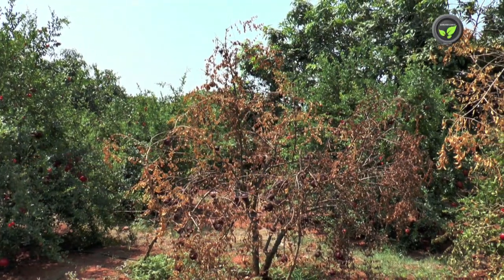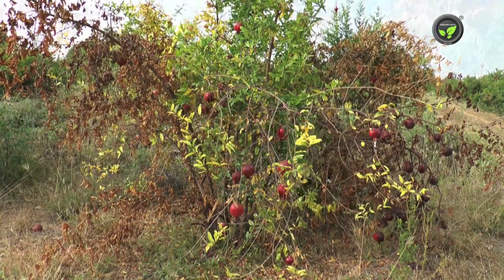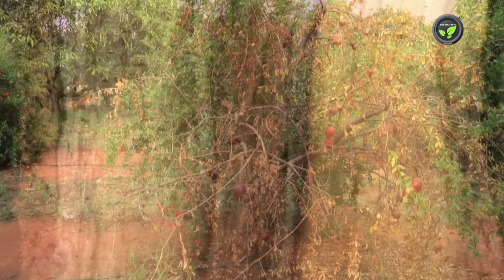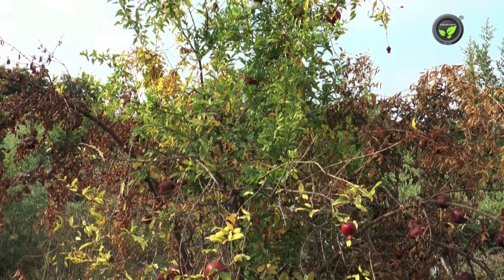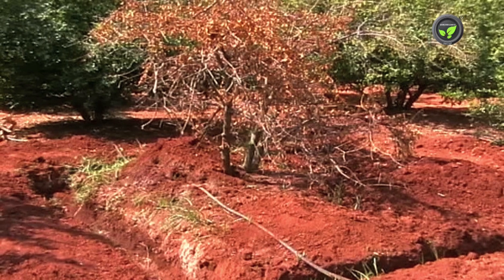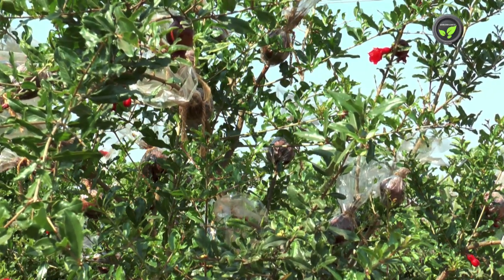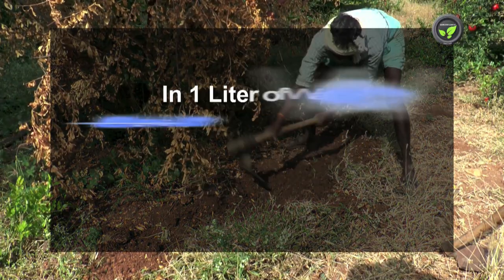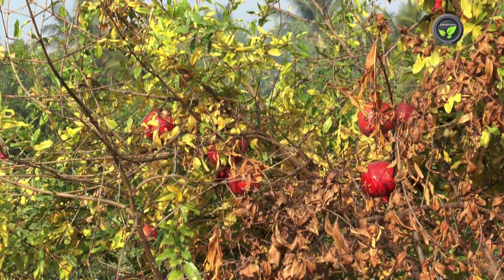Fungal Wilt Second Most Important Disease of Pomegranate in India